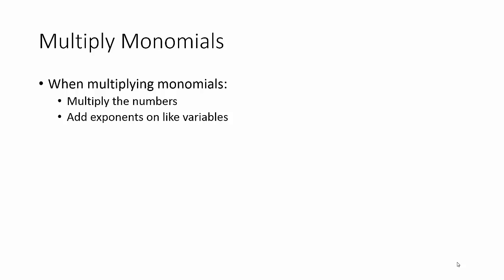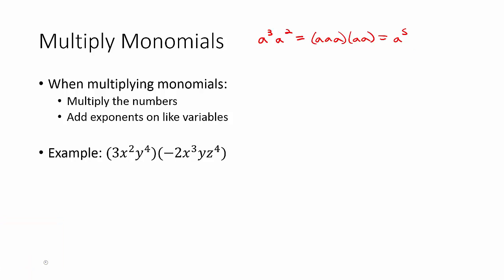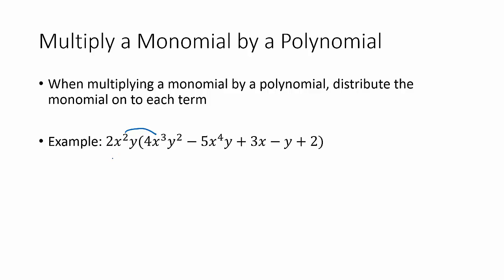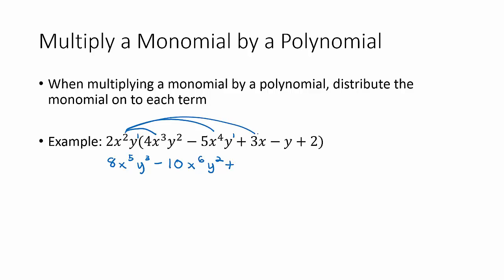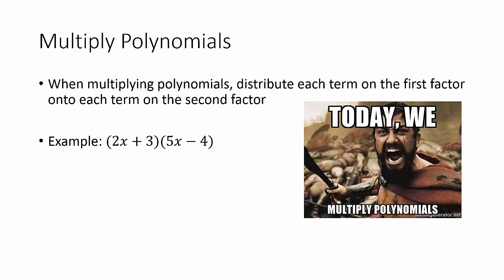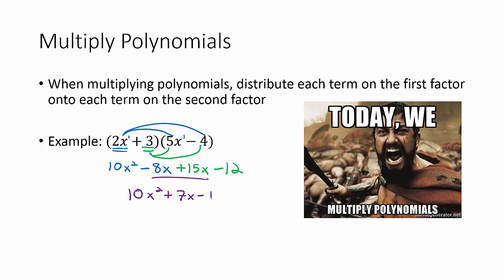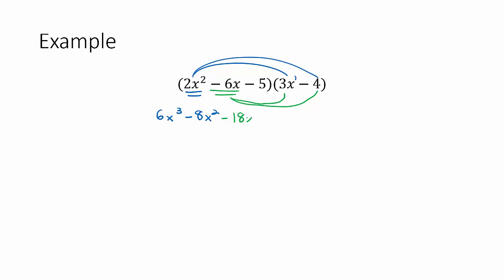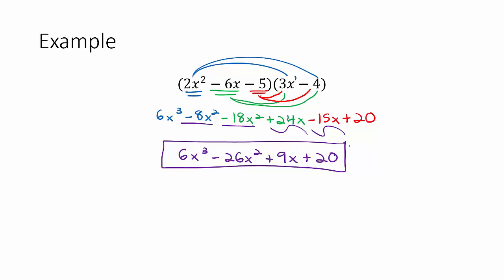Multiply Polynomials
multiplying polynomials using distribution